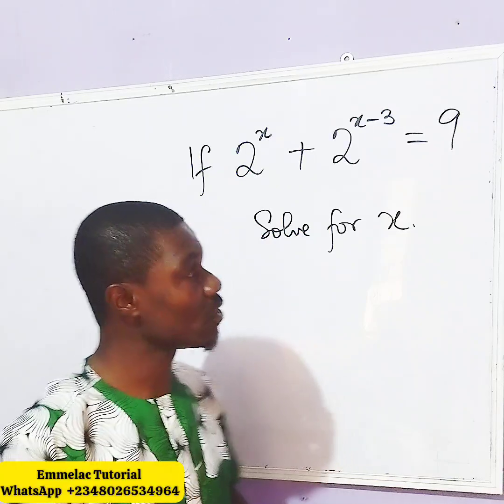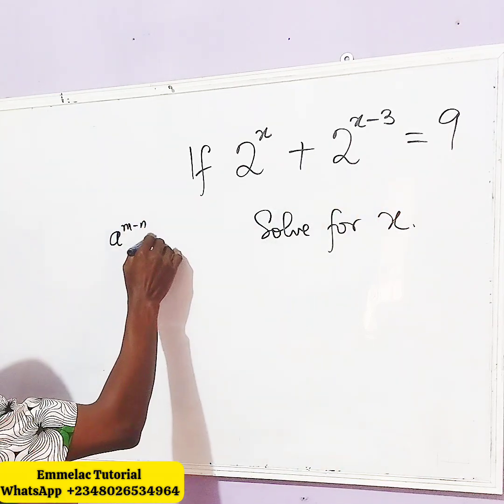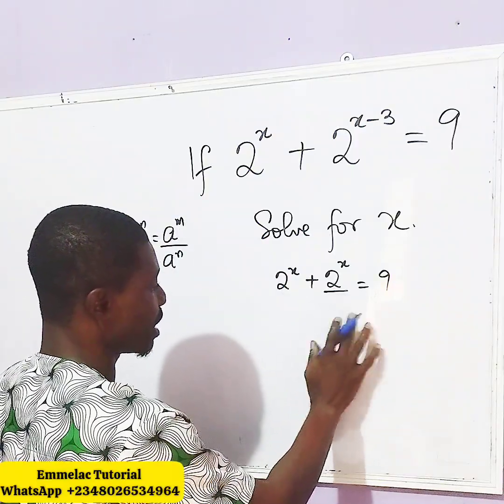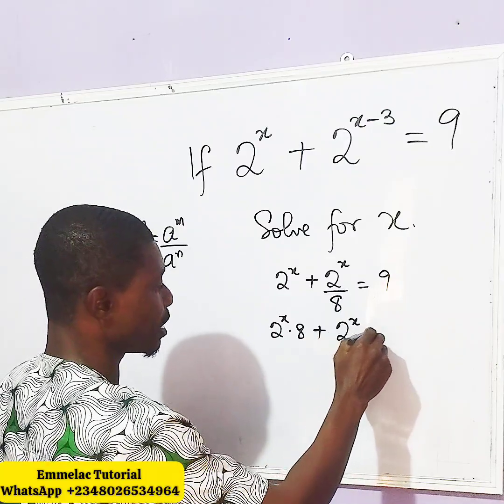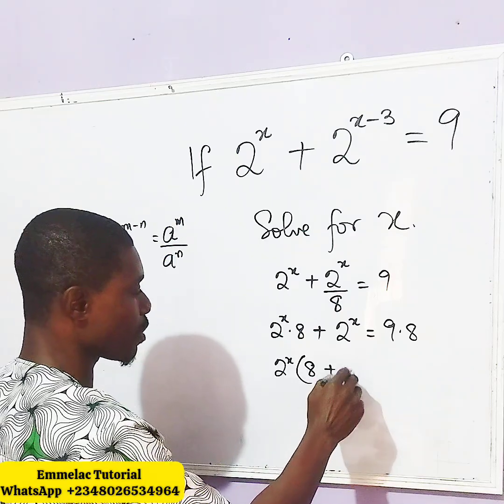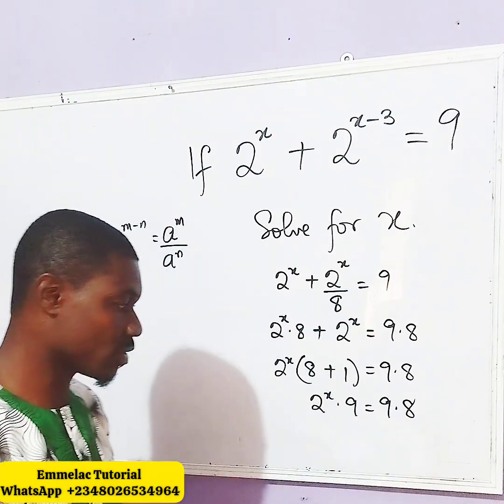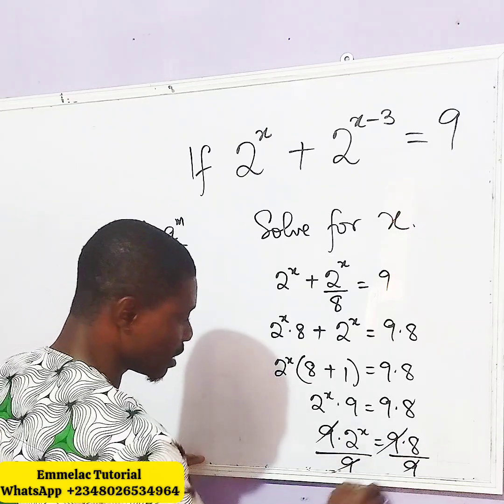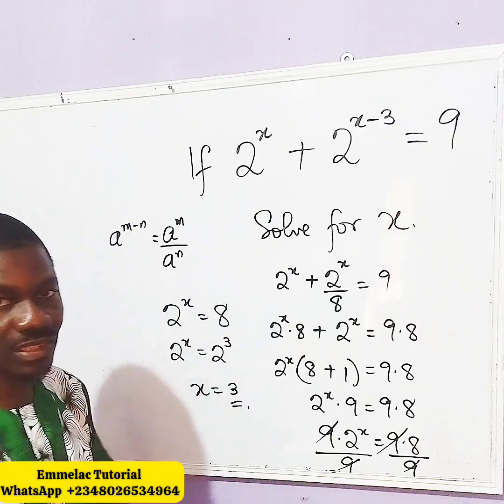Interesting Exponential Equation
All videos are aimed at providing a comprehensive Definition and Styles to solving Problems in Science, Mathematics and Physics.

This YouTube channel is created to help simplify and assist students in their understanding of the principles and concepts in Mathematics and Physics.

It is also aimed at showing how Physics and Mathematics is applied in the world outside.

My name is Aloysius Emmanuel, a Mathematics and Physics Tutor with many years teaching High School students.

and Instagram and Twitter on @emmelactutorial